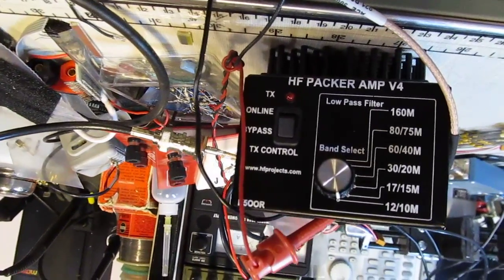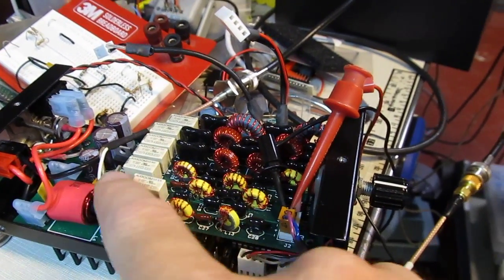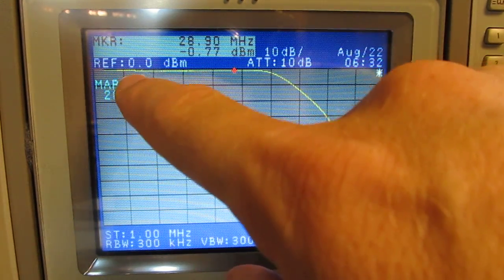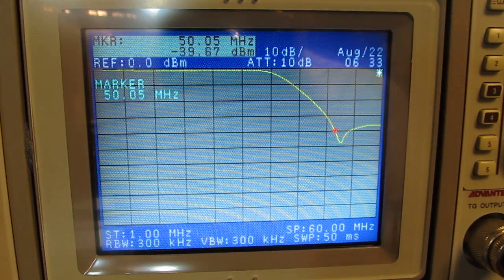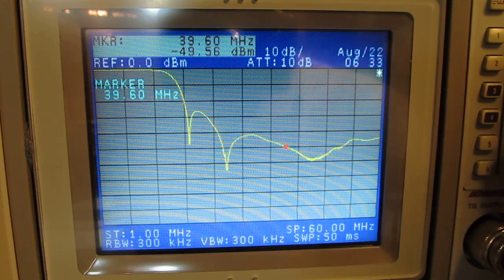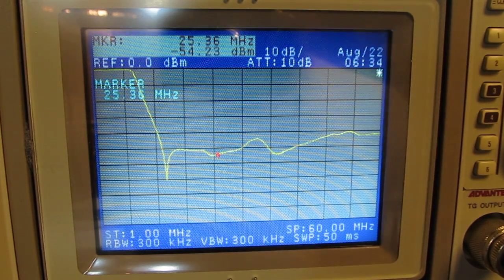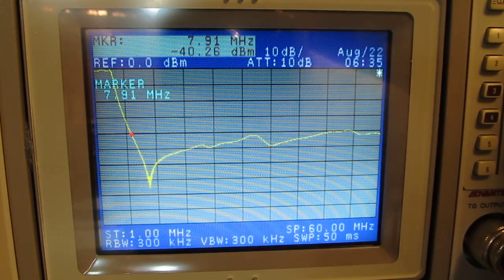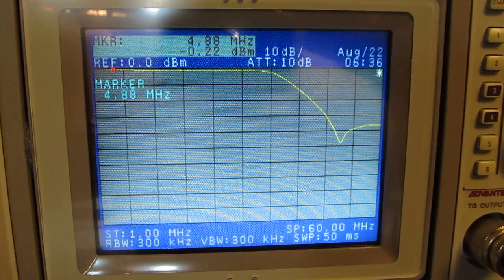#106: Measuring low-pass filters in a Ham Radio HF Packer Amp for Amateur HF Bands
The basic frequency response of the switched low-pass filter bank of an HF Packer Amp V4 is shown.  This amplifier is designed to deliver about 35W output with about 2.5W drive power. It covers the HF bands from 160m up to 10m.  The low pass filtering for the amp is implemented as a set of multiple filters which are selected using a rotary switch.  Relays are used to switch the selected filter in-line.  I made a set adapter cables to connect the filter to a spectrum analyzer and tracking generator to make the measurements.